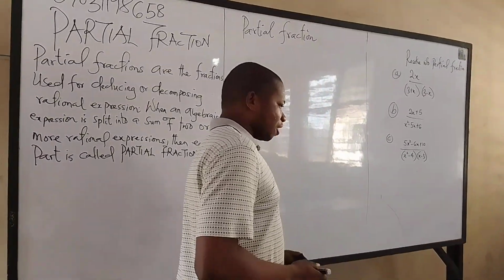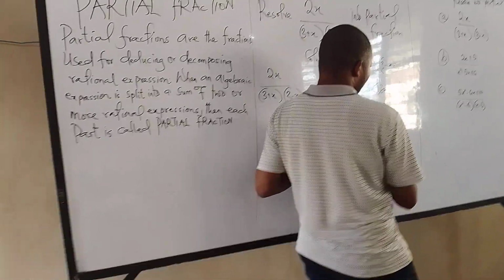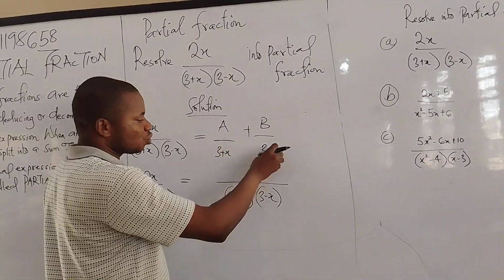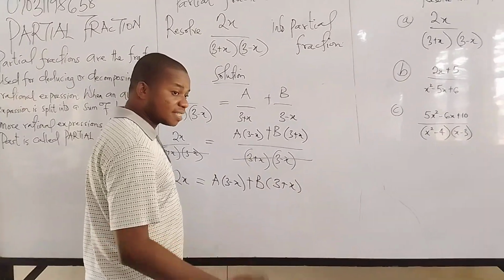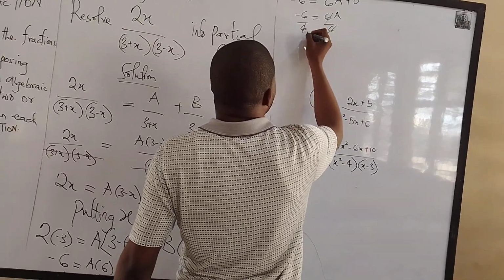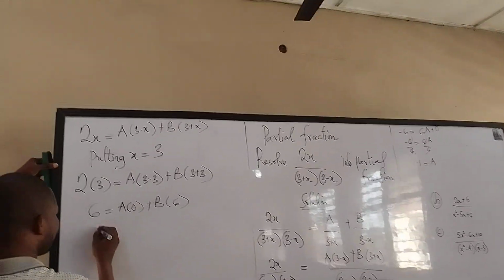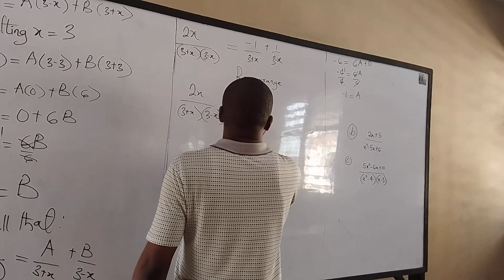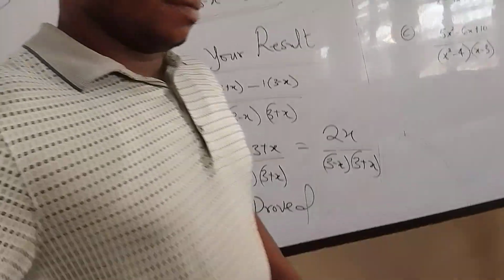Partial fraction (part 2)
Best lecture From the Guru himself.